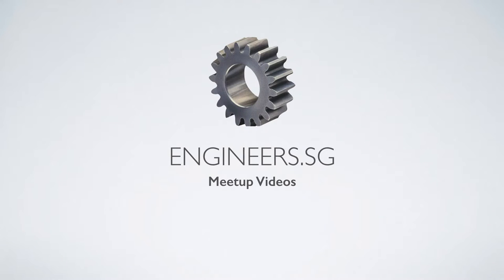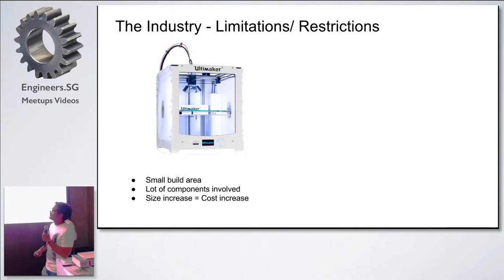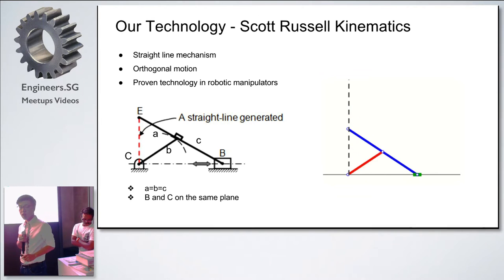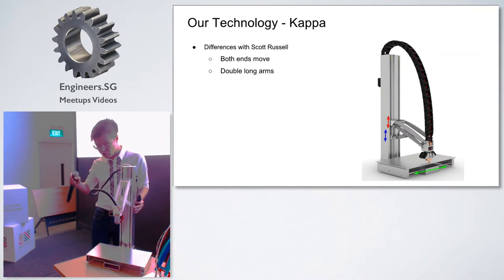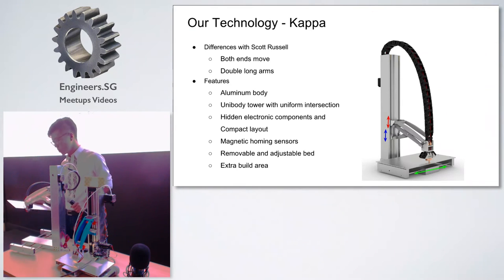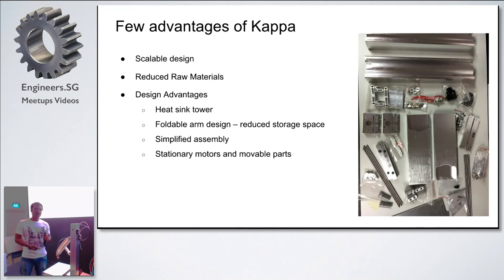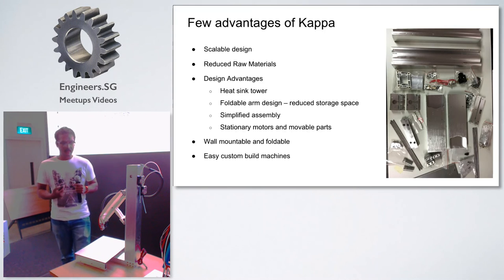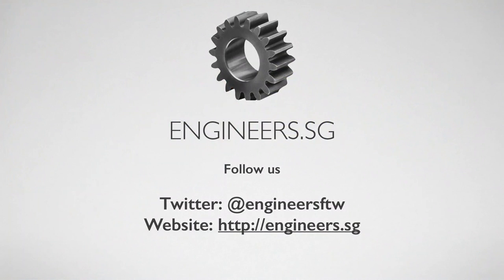3D Printer (Kappa) - Hackware v2.8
Speaker: Francis Reagan